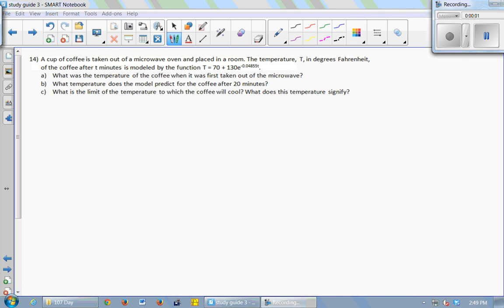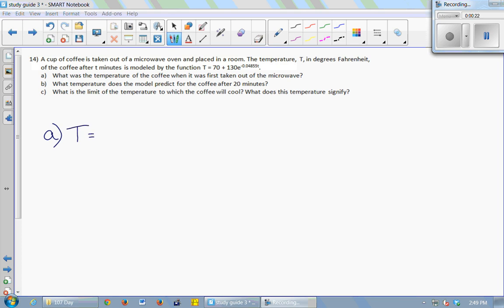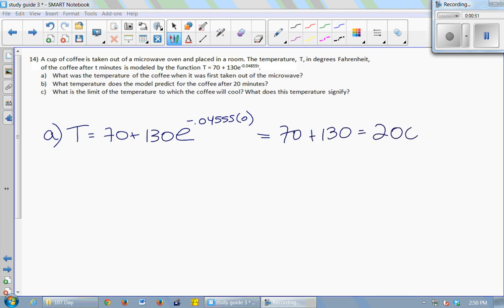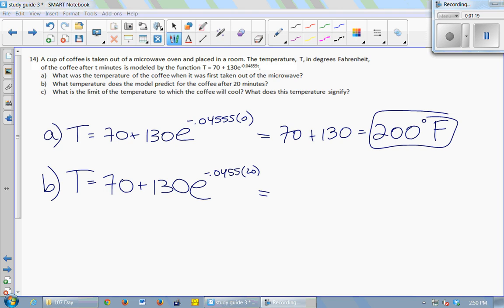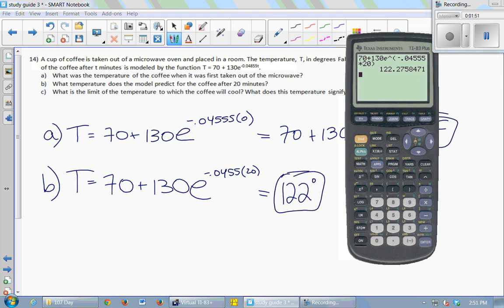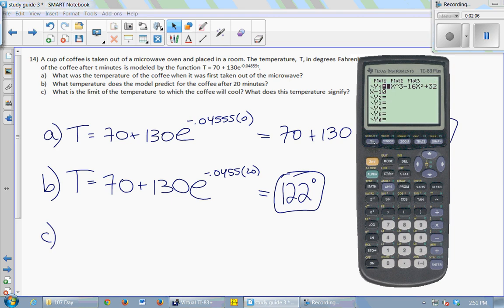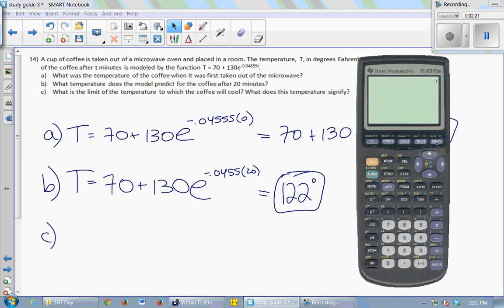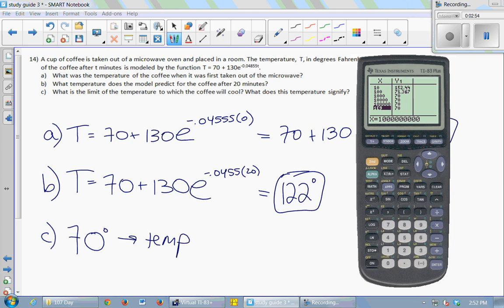MAT 107 Test 3 study guide problem 14